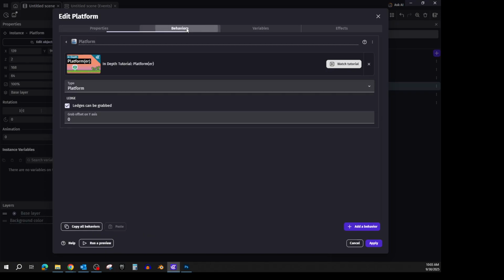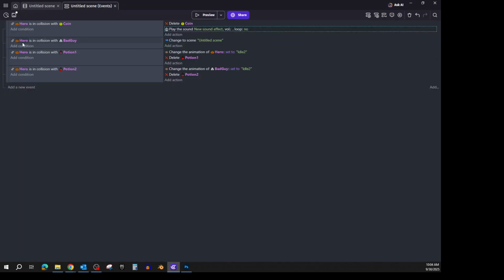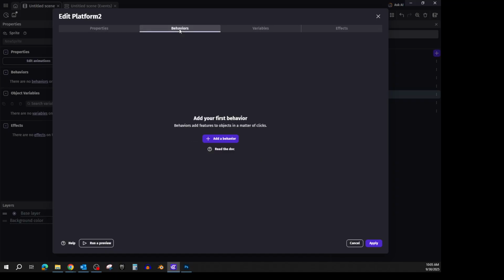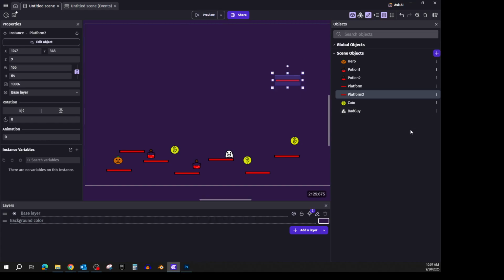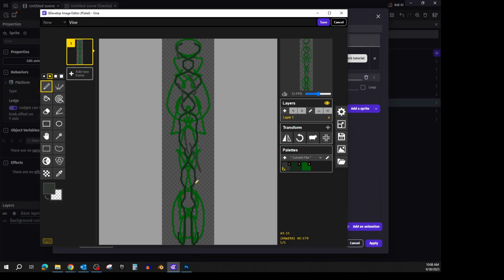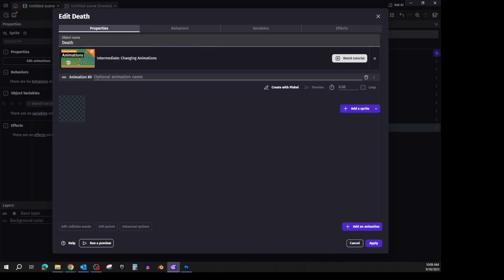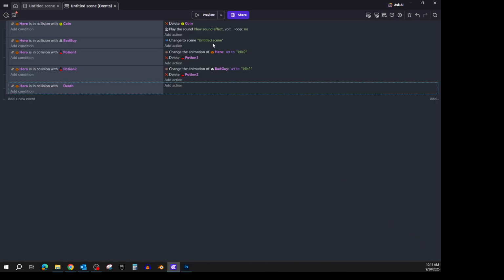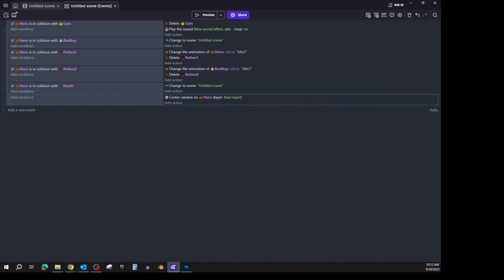2025 Gdevelop Lesson 2 update